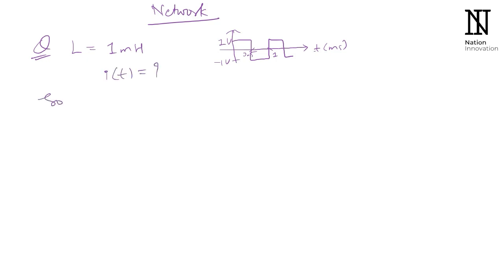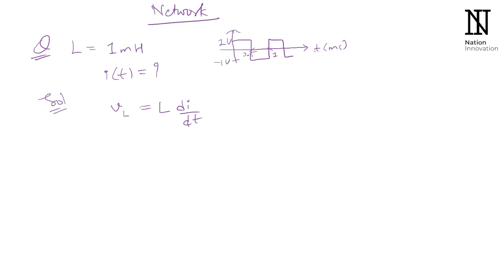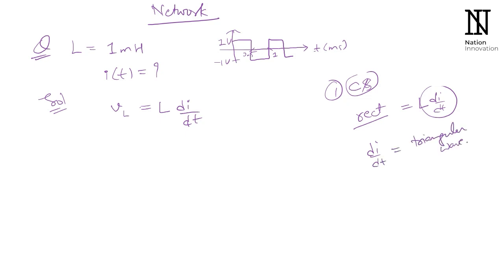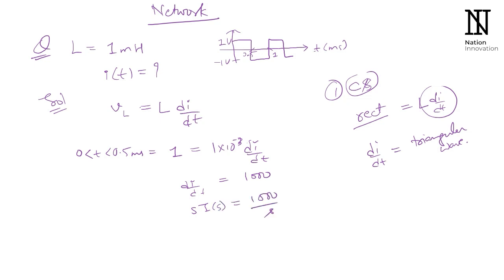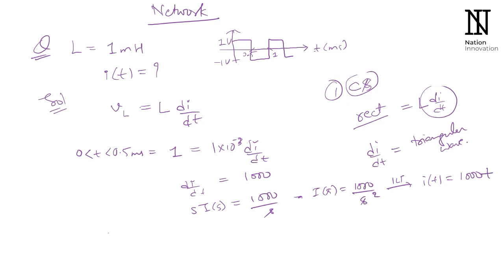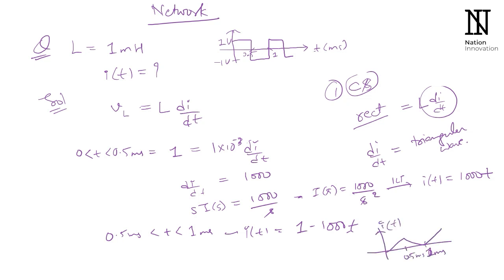Question -1 | Network Theory | Gate & ESC Concepts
Welcome to the ultimate problem-solving session for GATE (Graduate Aptitude Test in Engineering) and ESC (Engineering Services Examination) aspirants!
In this video, we break down complex questions, explain smart techniques, and guide you step-by-step through real exam problems.